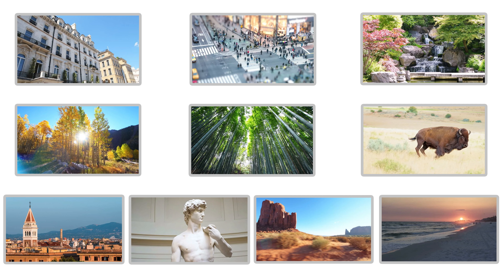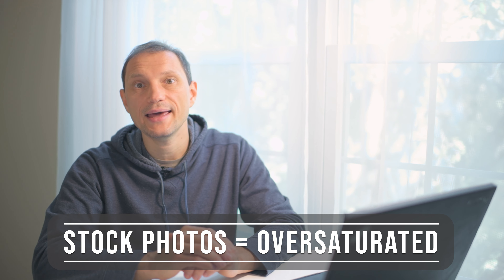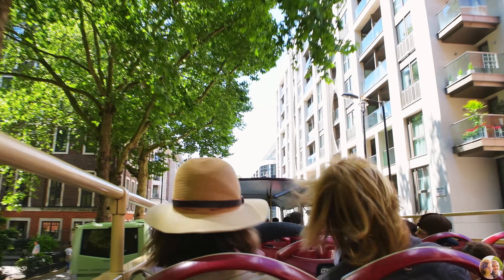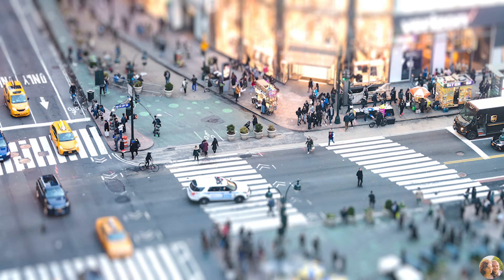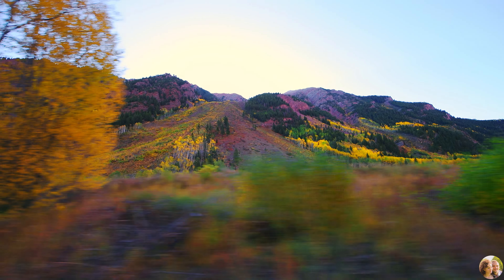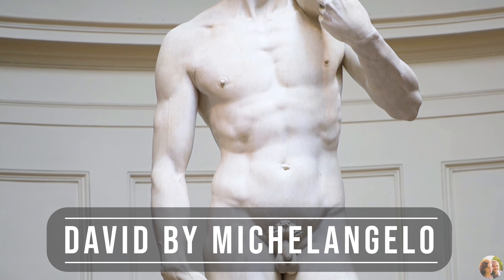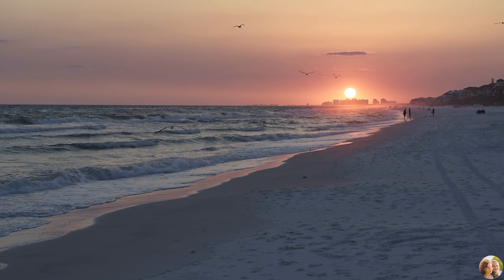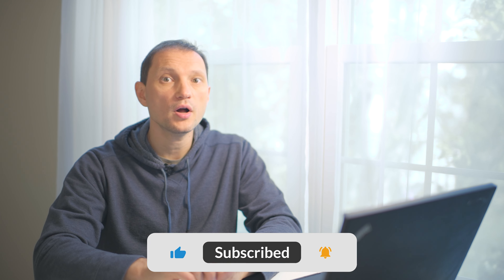Which Stock Videos Sell Best? Our Top 10 Best Selling Stock Footage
We cover our top 10 best selling stock videos that have generated most downloads and income for us since 2015.

This is part 3 in our video series of best selling stock photos and videos and what sells in stock photography.

What sells depends on many factors. In our case, urban scenes, engaging nature and timelapses of crowds proved to be our best sellers. Also, videos of wildlife are popular too.

Stock videos are the future of stock photography. Stock photos segment is an oversaturated market, which is dead for a casual shooters. Generative AI will only make things worse. If you are still focusing on stock photos, we highly recommend adding stock videos to your portfolio as soon as you can.

We also recommend getting a gimbal. Gimbal is the only tool that allowed to rapidly expand our stock video portfolio. It also allowed to record engaging stock footage clips that would have been impossible otherwise.
► Gimbal we recommend

Check out our entire playlist on stock photography that will help you make your workflow faster, keyword better and shoot what sells:

Timestamps:
00:00 - Intro
00:27 - Why Stock Videos are the Future of Stock Photography
01:40 - Out Best Selling Stock Videos
06:40 - Gimbal is Best for Stock Videos
07:04 - Themes and Types of Stock Videos to Pursue